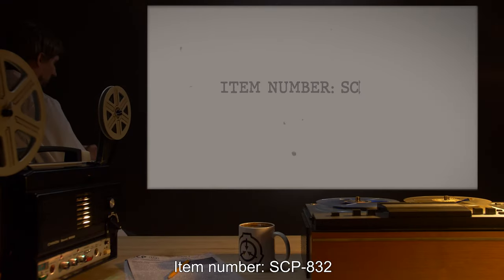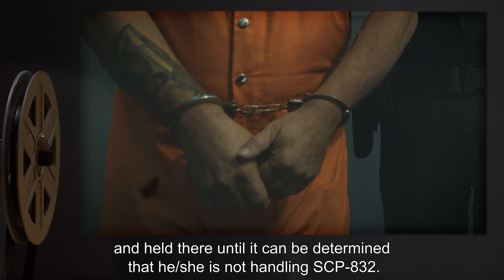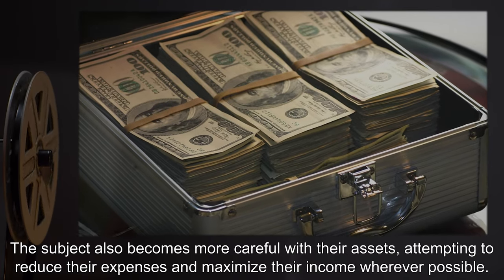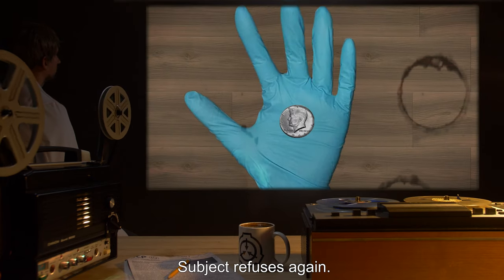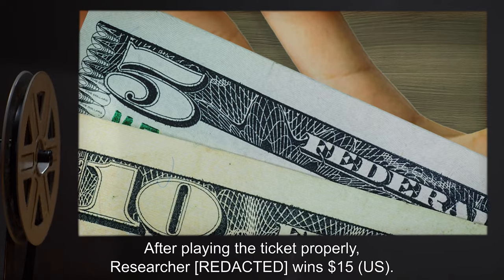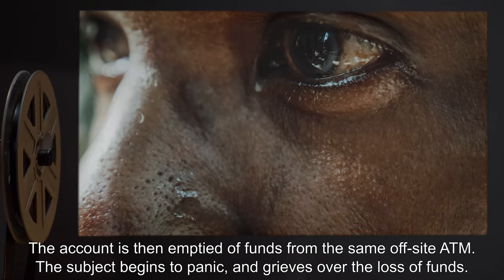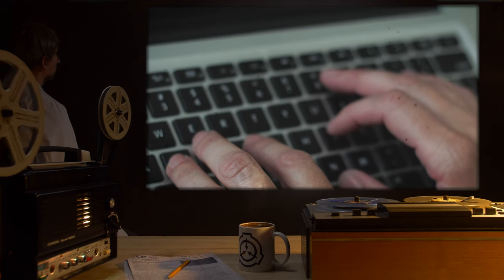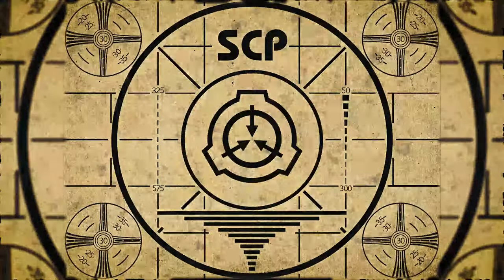SCP-832 | Accountant's Coin (SCP Orientation)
Today we will be studying Item number SCP-832: Accountant's Coin, Object class: Safe.

SCP-832 appears to be a US half dollar minted in 1966. When a subject comes into direct physical contact with SCP-832, the subject gains the ability to recite exactly how much money they have at any given time, even if asked for the amount in a form that they are not storing it in.

The subject also becomes more careful with their assets, attempting to reduce their expenses and maximize their income wherever possible. In addition, they are more emotionally sensitive to changes in their financial status, both positive and negative.

and released under Creative Commons Sharealike 3.0. Contributor: Inglonias

Author:Jernej Furman